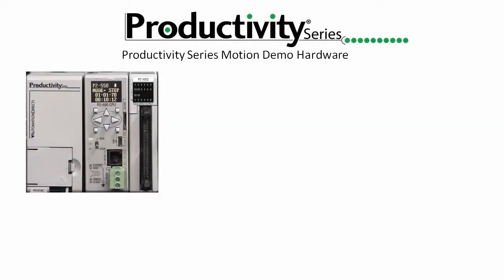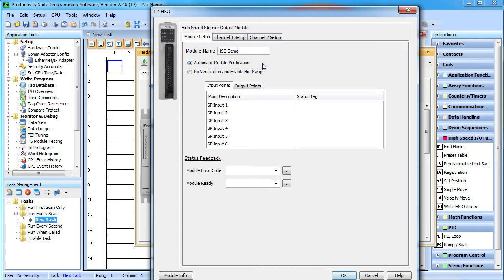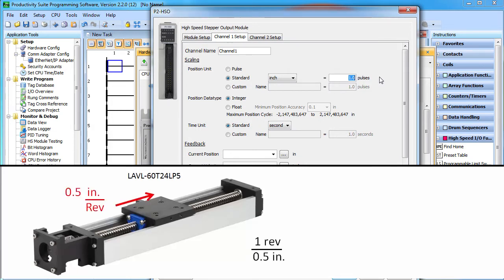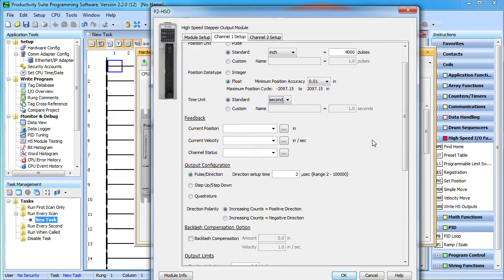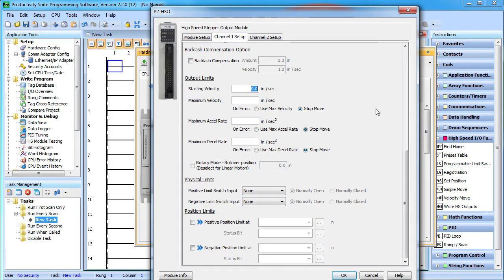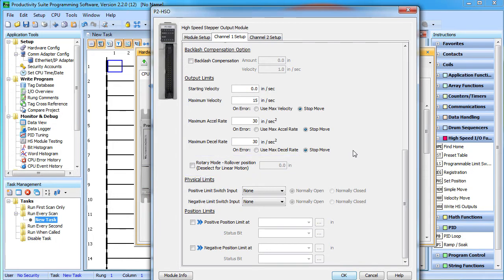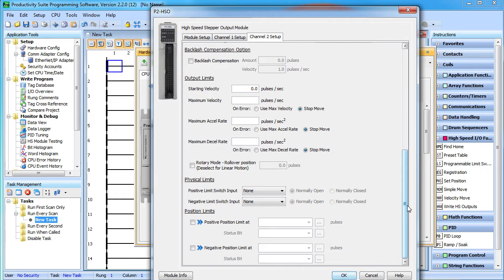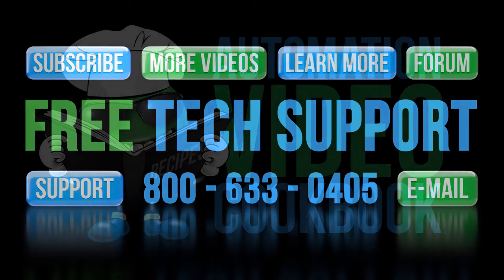Productivity PLC Motion - How To Setup High Speed PLC Output Module from AutomationDirect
(VID-P2-0015) - Learn how to get the most out of your High Speed PLC Output Module. This live demo walks through all the options and helps you understand when to use each. This demo uses a Productivity 2000, but it applies to all members of the Productivity family of controllers.

Software Version used in this video: Productivity Suite Programming Software Version 2.2.0(12)